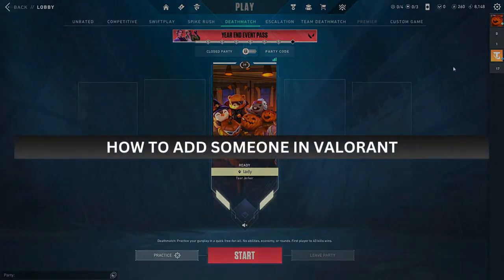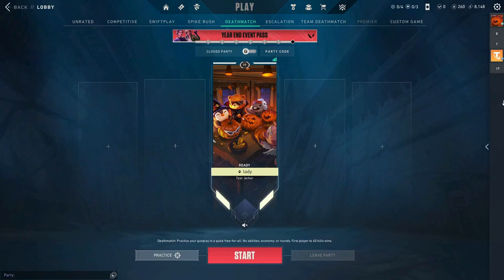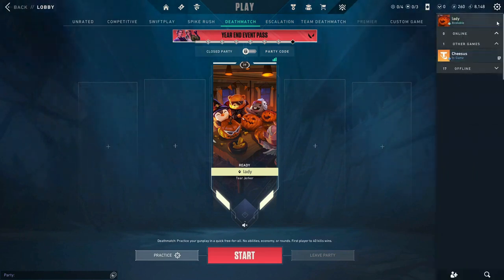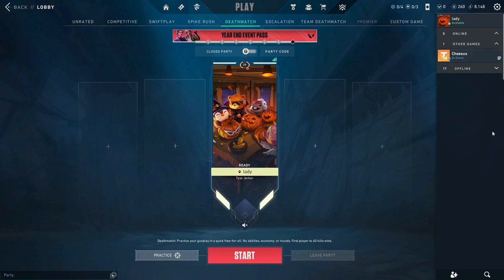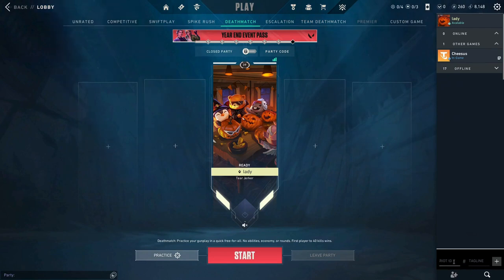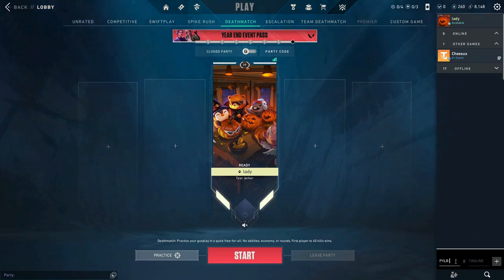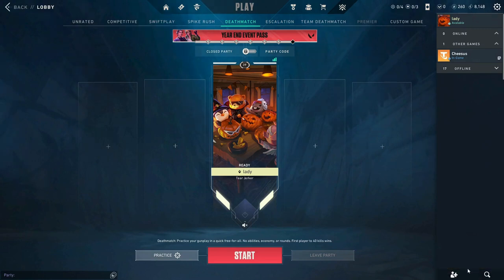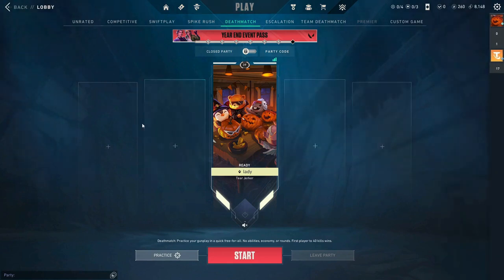How to Add Friends in Valorant | Valorant Tutorial (2025)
Want to team up with your friends in Valorant? Adding friends is easy and allows you to play together in matches or chat in-game. This tutorial will show you how to send and accept friend requests using the Riot Client, so you can build your squad effortlessly.

In this tutorial, you'll learn:
How to add friends using Riot IDs and tags.
Step-by-step instructions to manage friend requests in Valorant.
Tips for inviting friends to matches and forming parties.

Connect and play—follow these steps to add friends in Valorant!